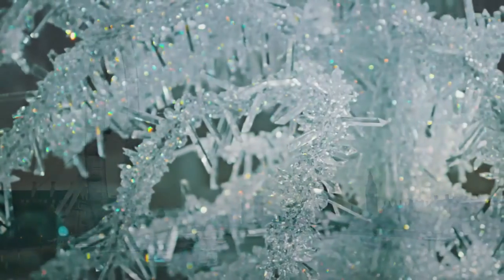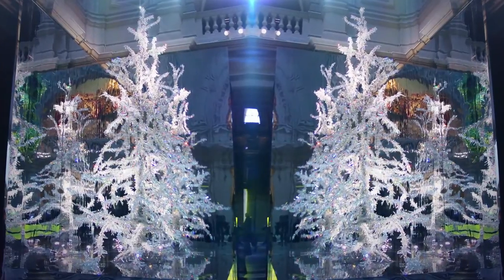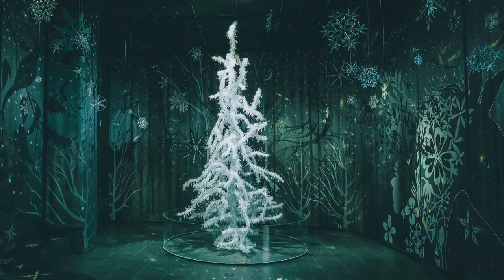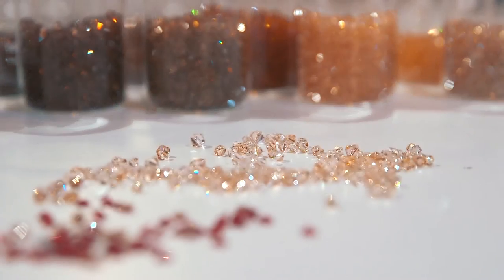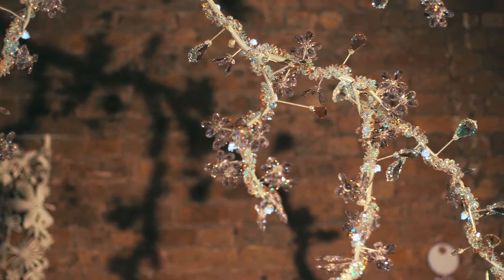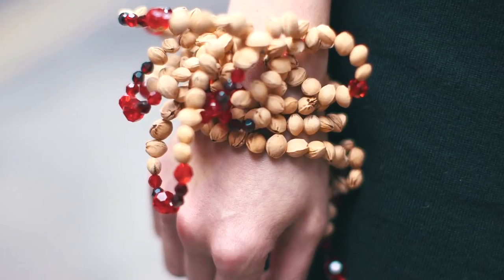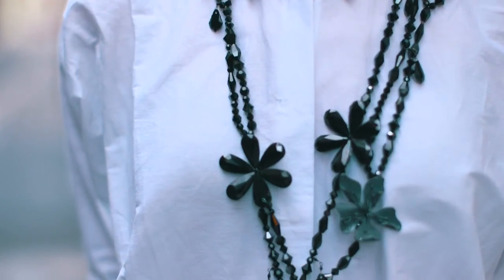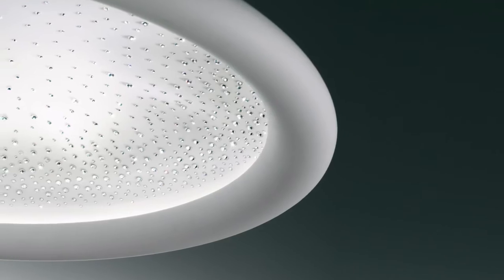Exclusive Preview: Swarovski’s 120th Year Anniversary Video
To mark its 120th anniversary, Swarovski set to release a series of videos showing the brand’s collaboration with designers and innovators. This video was provided as an exclusive to ArtInfo by Swarovski.